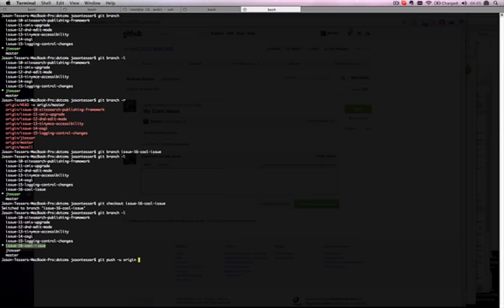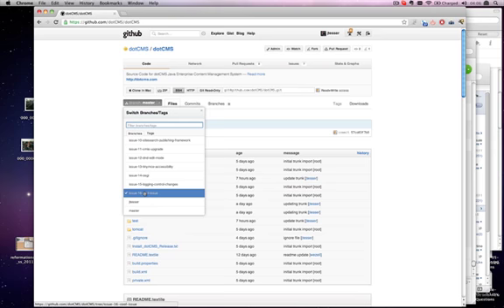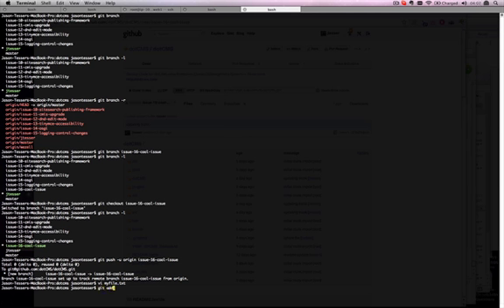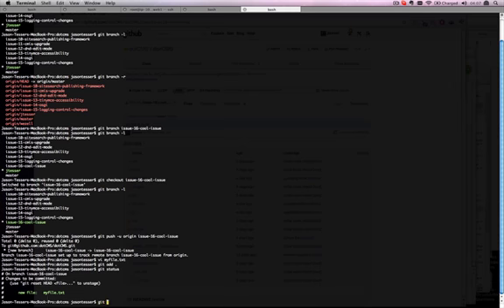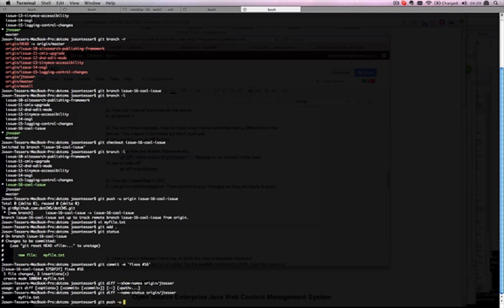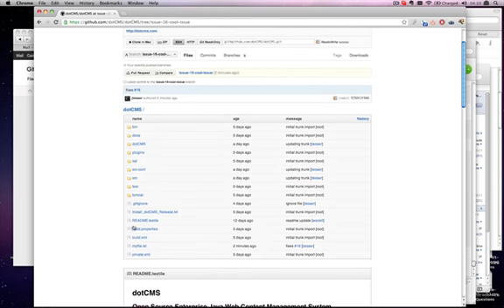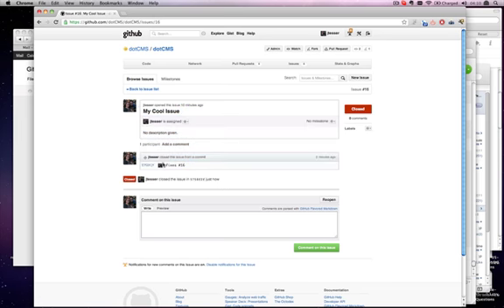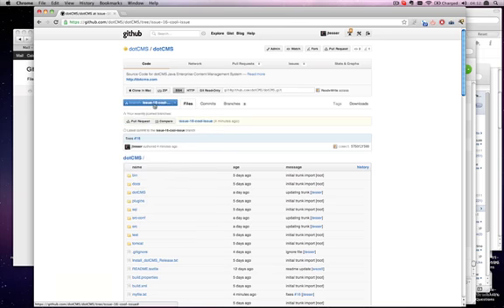dotCMS Git Helper